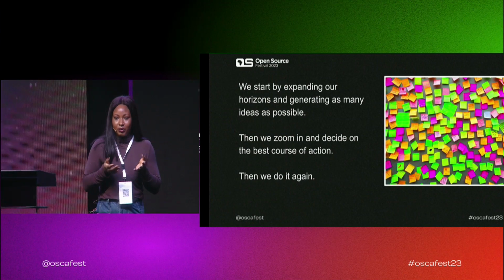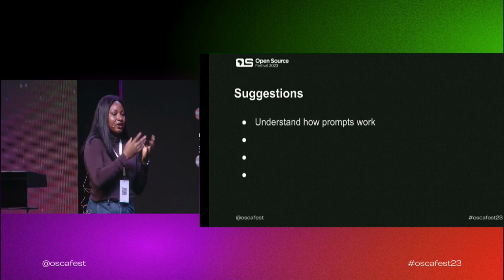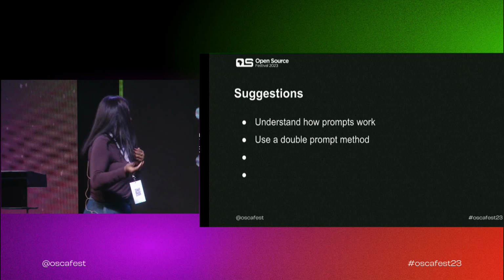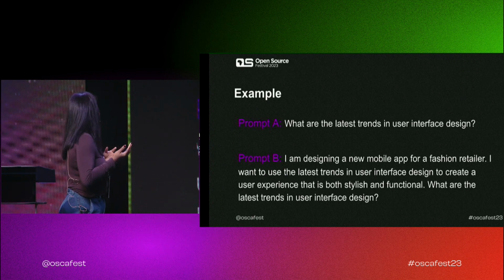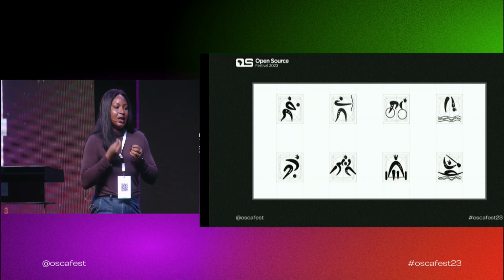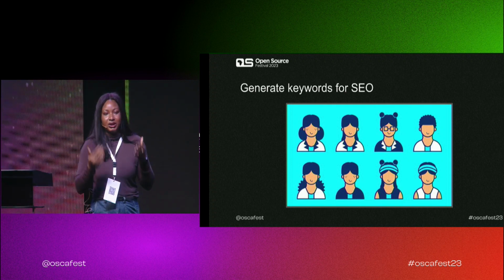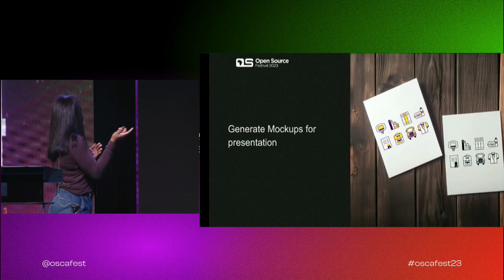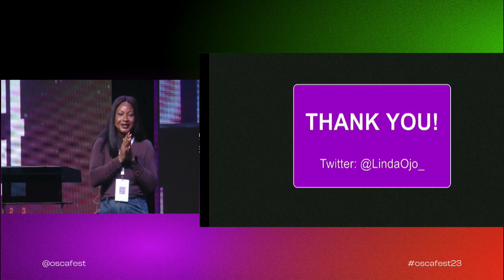The Art of Intelligent Design: Leveraging AI to Streamline Your Creative Workflow - Linda Ojo